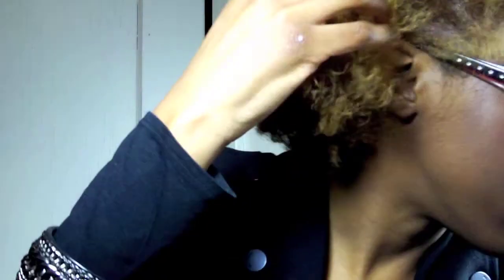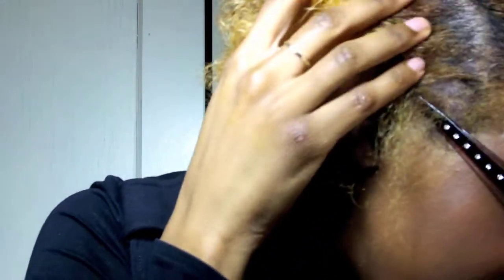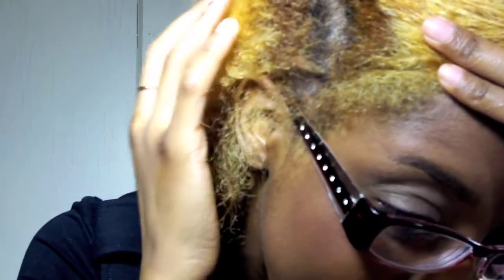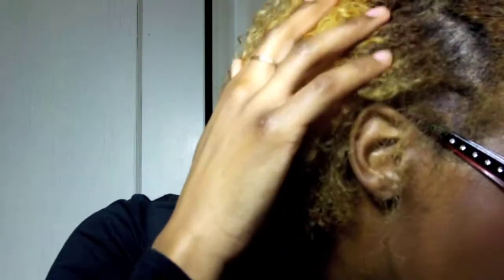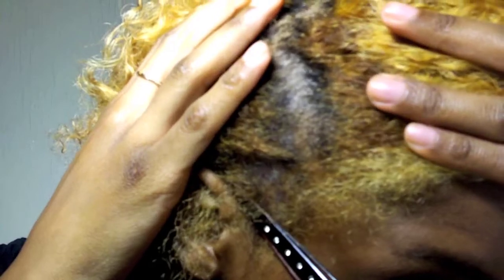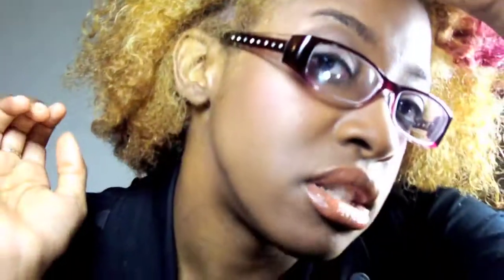I HATE Texture & Tones Honey Blonde 6G **RANT** :(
Everything you need to bleach your hair from dark to blonde

I decided to use Texture & Tones in Honey Blonde 6G to touch up my roots. The results were horrible! I won't be using T&T again!